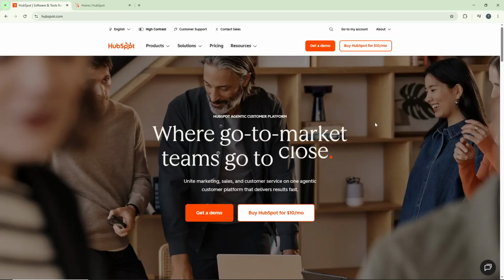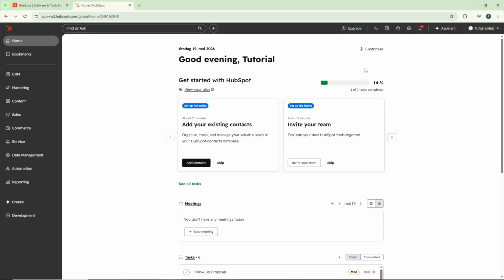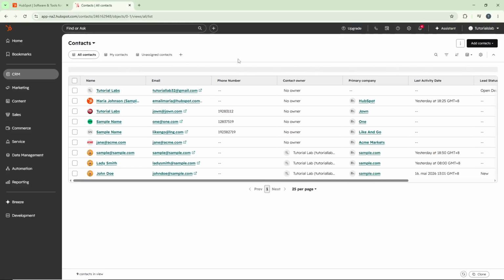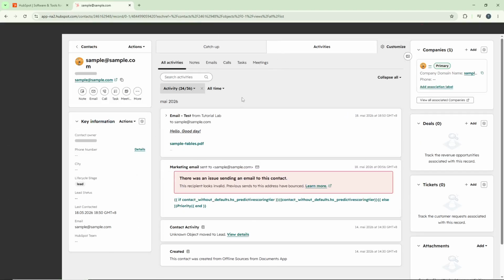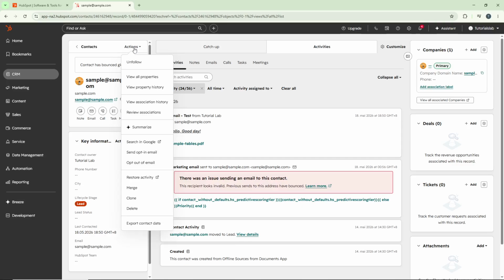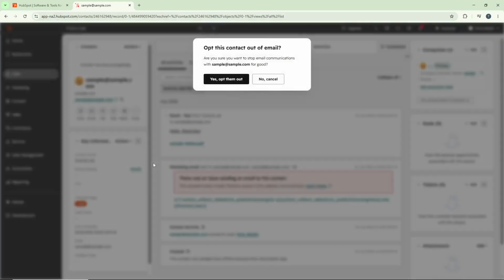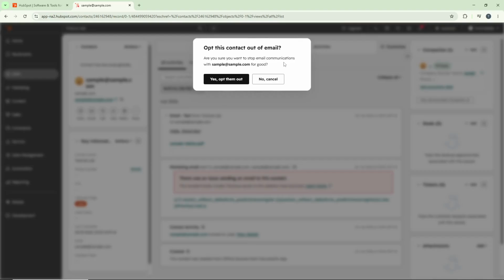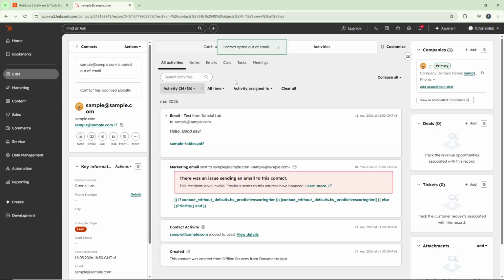How to Unsubscribe an Individual Contact From Receiving Emails in HubSpot (Tutorial 2026)